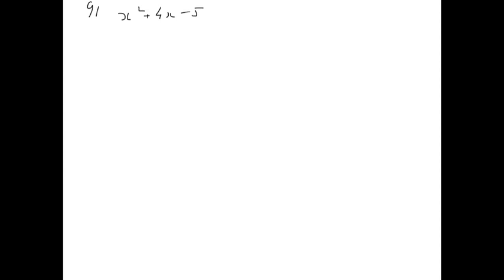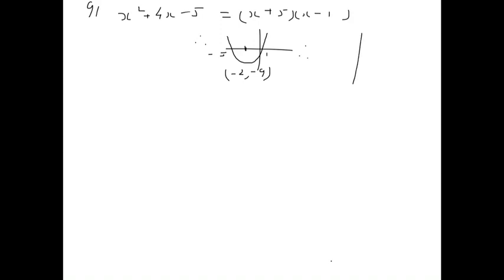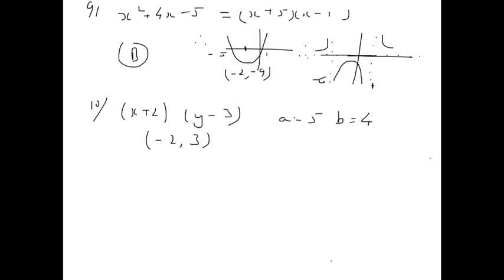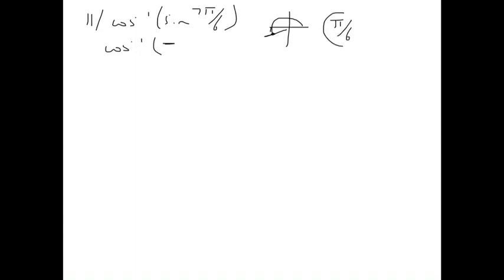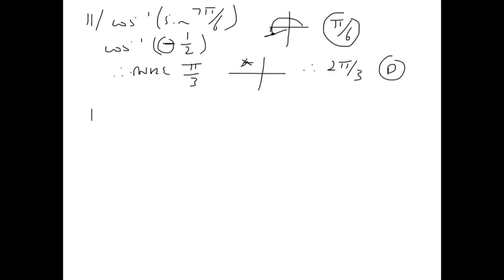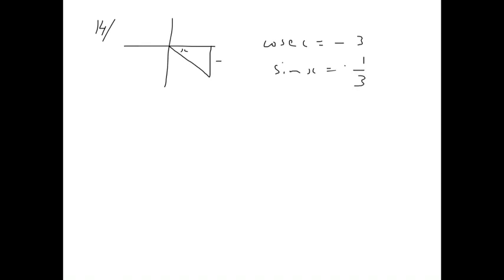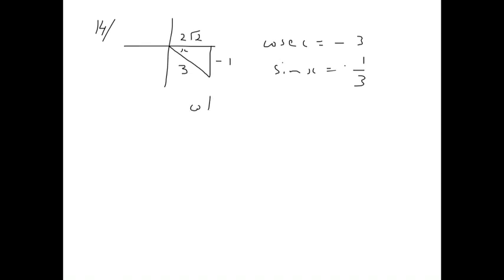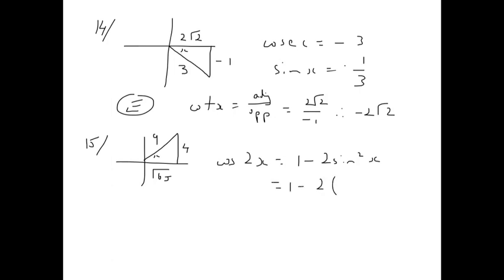Item response part b